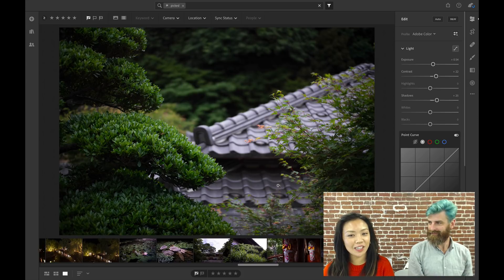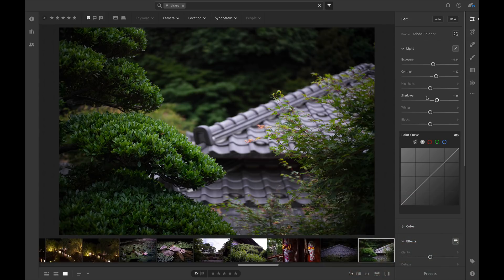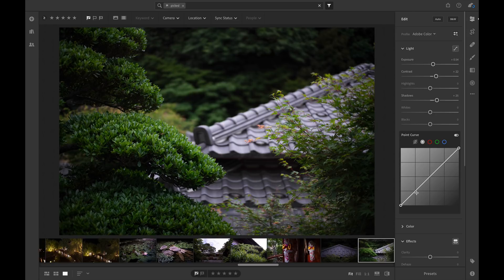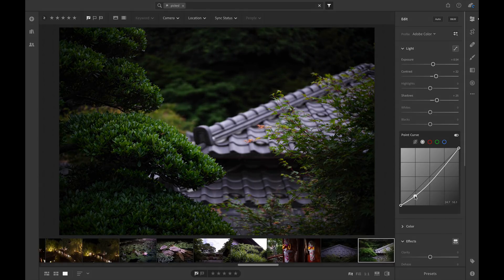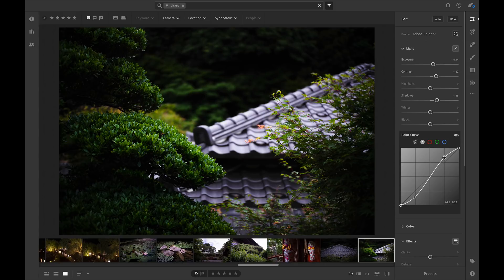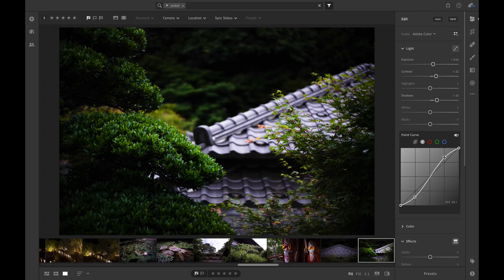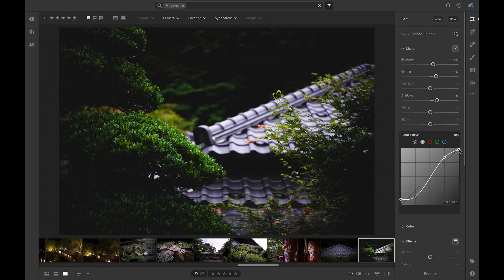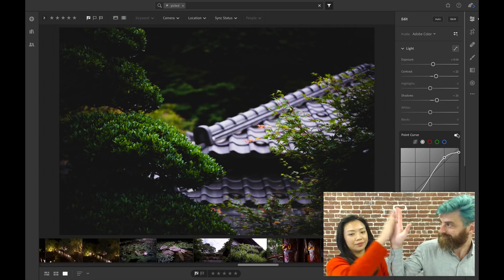Lightroom Coffee Break: Explore Tone Curves in Lightroom CC | Adobe Lightroom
Lightroom tips and tricks in 60 seconds or less from Lightroom team members Michelle Wei & Josh Haftel.